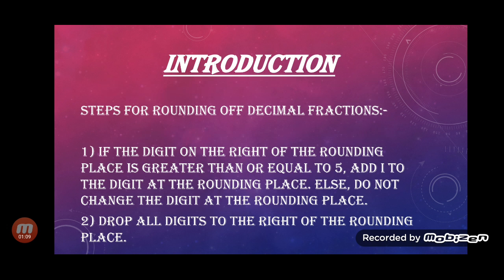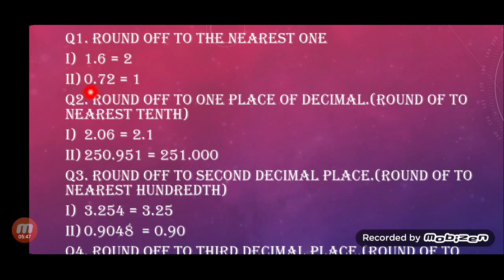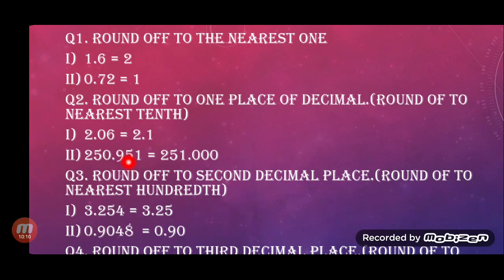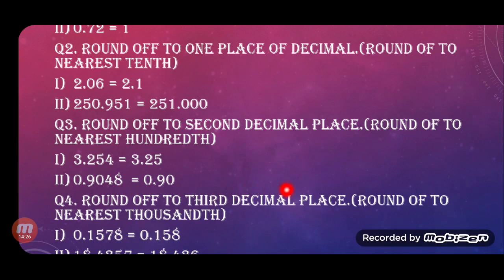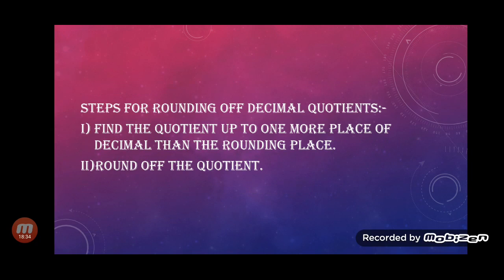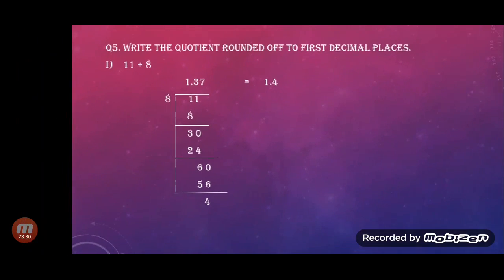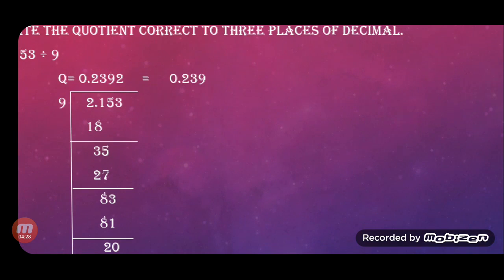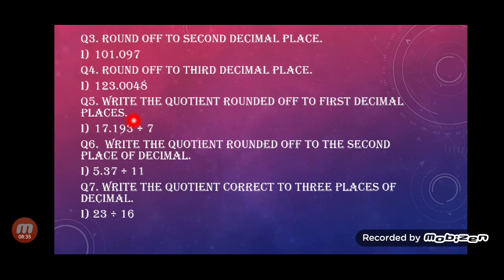Class 5, Mathematics, Exercise 11B by Sarika Sharma